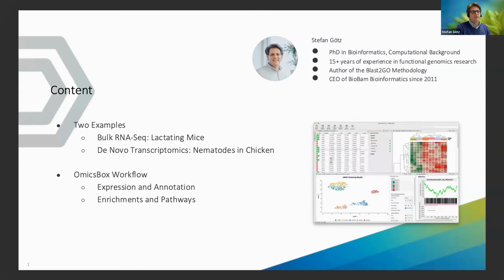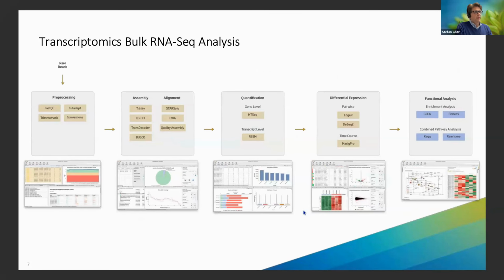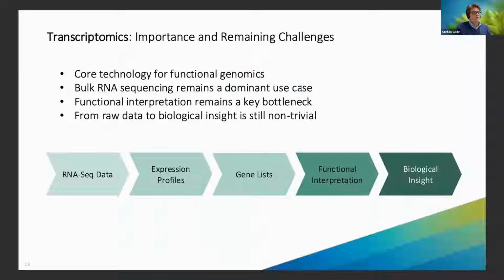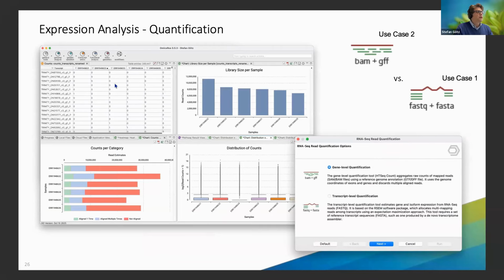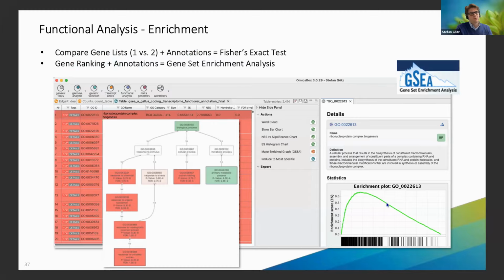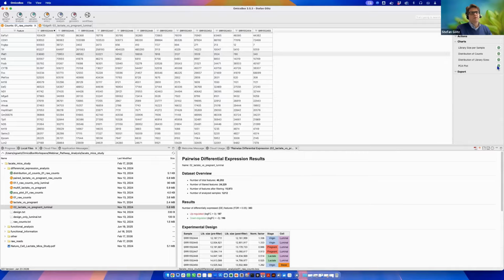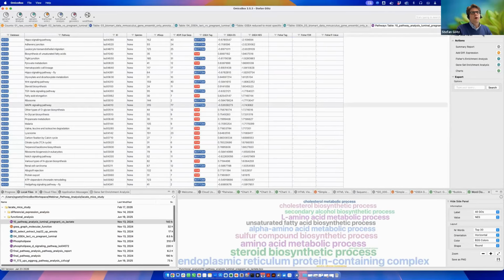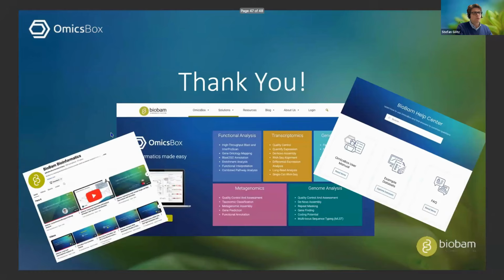Webinar: Functional annotation and pathway analysis using OmicsBox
Practical approaches for generating novel annotations and analyzing pathways of differentially expressed genes.

This webinar demonstrates how to annotate and analyze sequence datasets. The session covers annotation strategies with Blast2GO and presents downstream analysis options, including enrichment analysis, pathway analysis, and popular visualization techniques. A practical OmicsBox demo shows how to use a standard RNA-Seq dataset to transform raw reads into biological insights.

The video features key theoretical concepts alongside a step-by-step practical demonstration using OmicsBox.

Key topics covered in this video:
- How to (re)annotate sequence datasets using the Blast2GO methodology.
- How to review and combine multiple sources like InterPro and EggNog.
- How to perform enrichment analyses, including GSEA and Fisher’s Exact Test.
- How to link and visualize expression data to altered pathways from databases like KEGG and Reactome.

Speaker:
Stefan Götz, PhD. (Author of Blast2GO)

CHAPTERS:
00:00 - Welcome and Introduction
01:33 - Webinar Content Overview
03:17 - About BioBam & OmicsBox
19:15 - Transcriptomics & Functional Interpretation Pipeline
20:47 - Case Study 1: Drug Response in a Non-Model Organism
23:13 - Case Study 2: Developmental Transcriptomics
25:19 - Transcriptomics Pipeline Overview
32:49 - Functional Annotation Pipeline
39:52 - Combined Pathway Analysis Theory
43:46 - Demo: Analyzing Dataset 2
44:10 - Demo: Quantification and Differential Expression
48:28 - Demo: Loading Functional Annotation
50:04 - Demo: Functional Enrichment with GSEA
53:06 - Demo: Combined Pathway Analysis
01:01:45 - Demo: Notes on Dataset 1
01:03:43 - Summary & Take-Home Messages